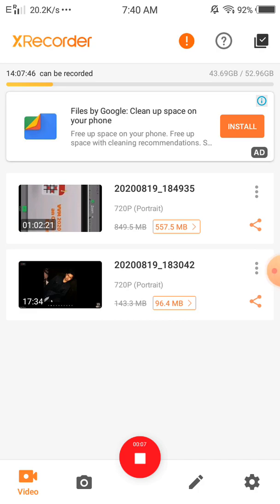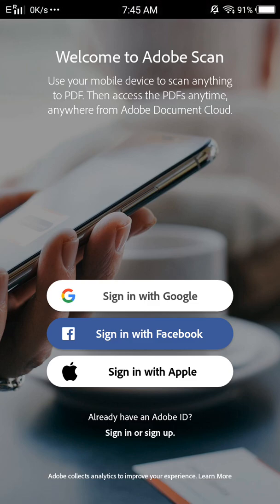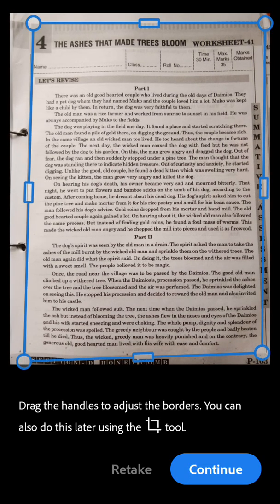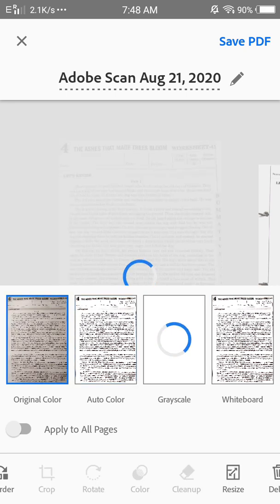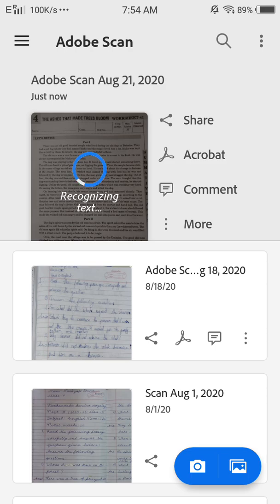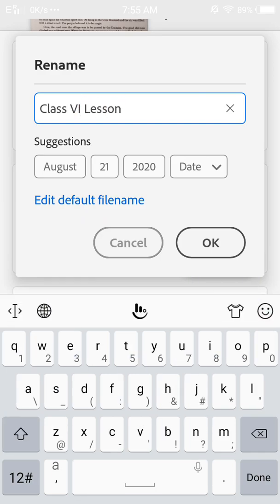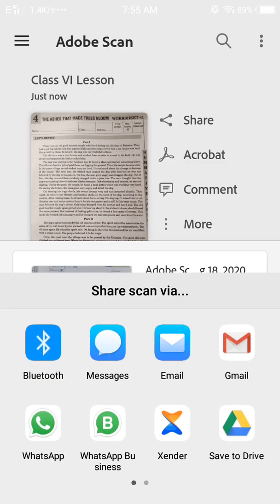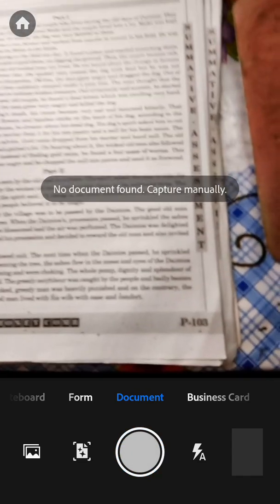How to use Adobe Scan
For kids only